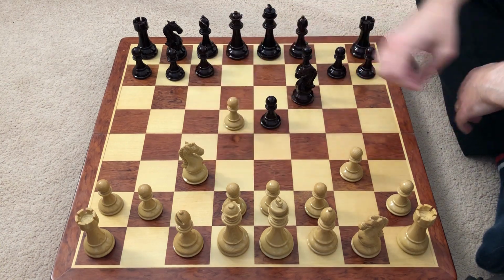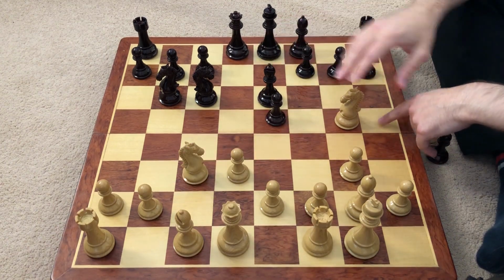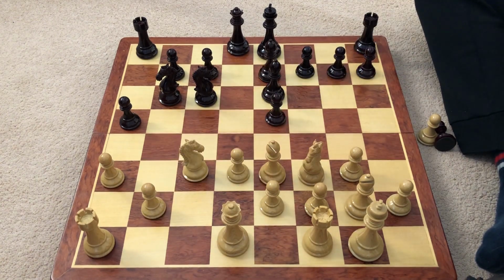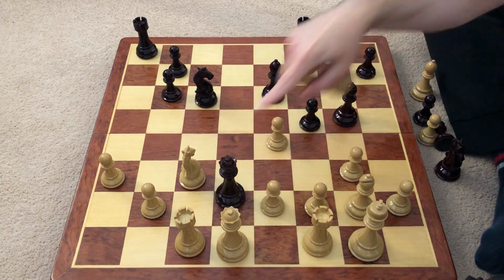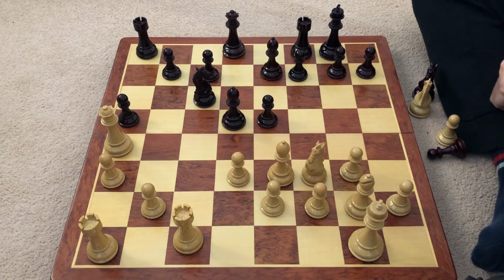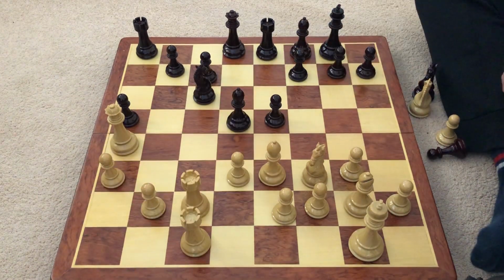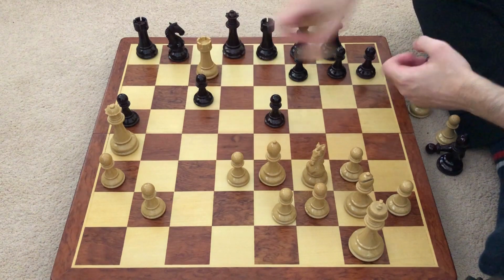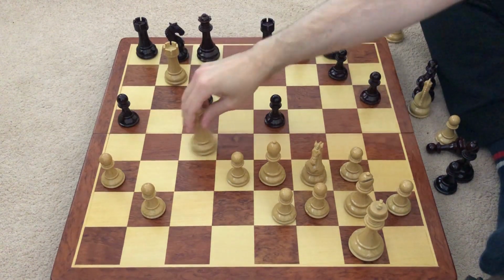A Must See Legendary Attacking Game || Botvinnik Vs Portisch 1968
If you don't have time to watch the whole game then feel free to skip ahead to the 7:14 mark to see the fireworks! Otherwise hang around to watch the whole match as this game is not only very educational but very entertaining.